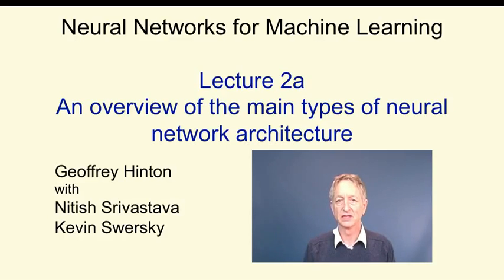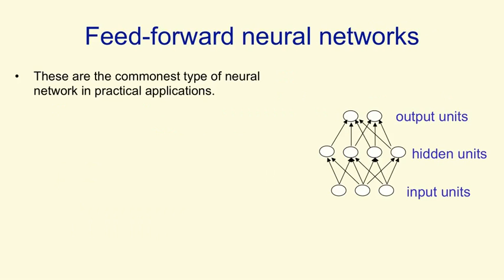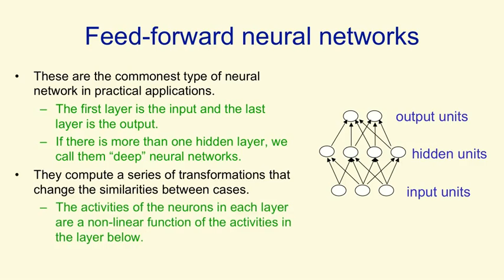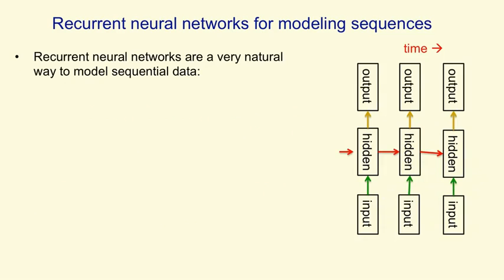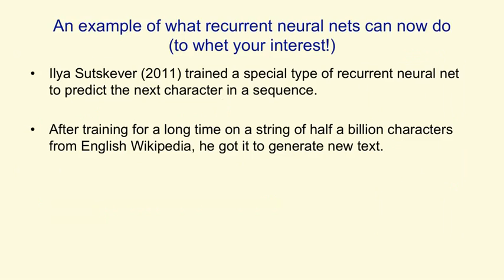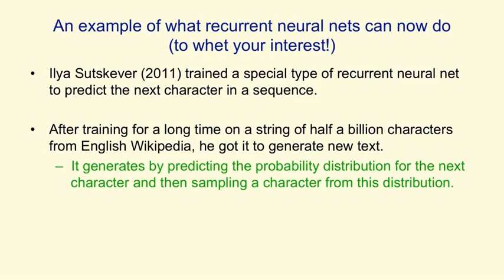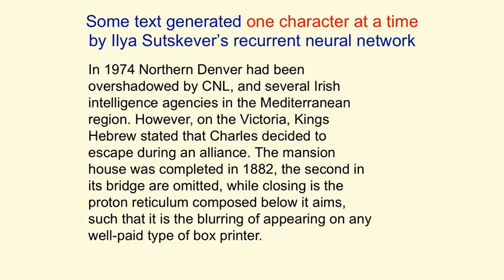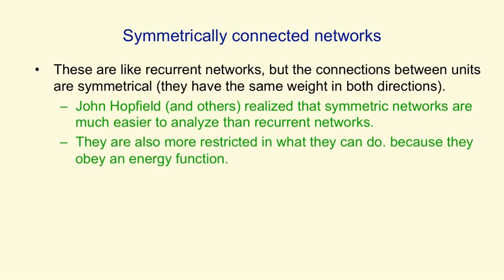06 Types of neural network architectures 7 min